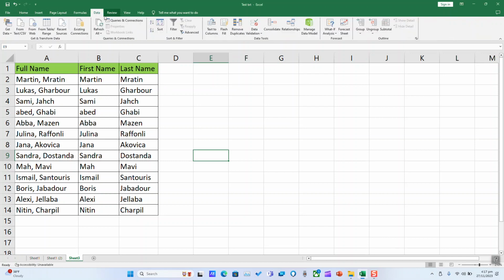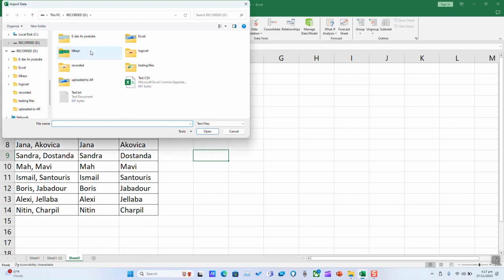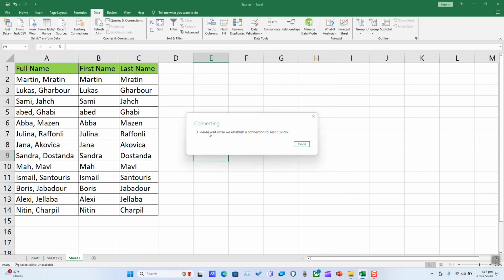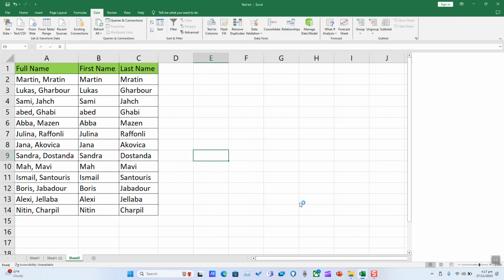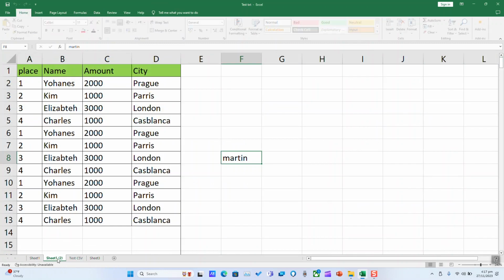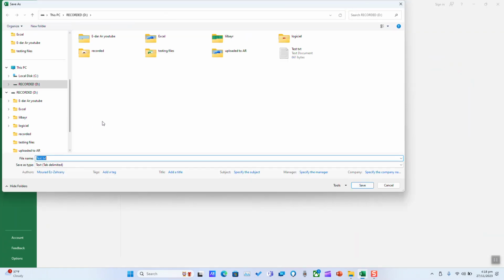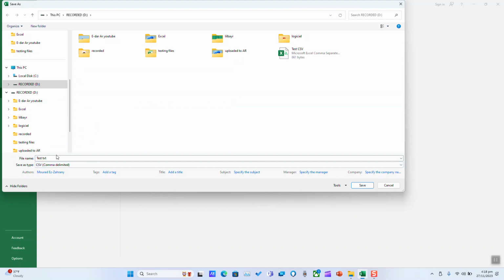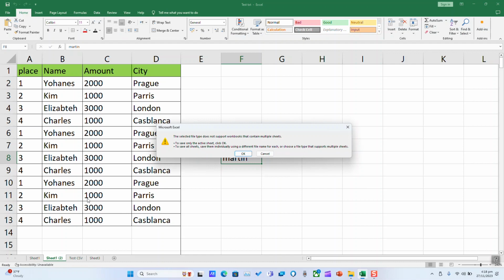How to export and import from an excel to CSV -Excel Tutorial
Unlock the secrets of seamless data exchange with our latest tutorial! 🚀 In this step-by-step guide, we'll walk you through the process of exporting data from Excel to CSV and importing it back effortlessly. Say goodbye to data format hassles as we demystify the intricacies, providing valuable tips and tricks along the way. Whether you're a spreadsheet novice or a seasoned pro, this video is your go-to resource for mastering the art of smooth data transitions. Watch now and elevate your data management game! 💻🔗